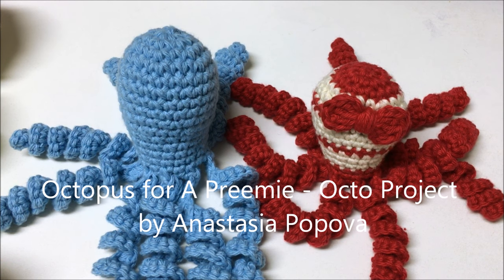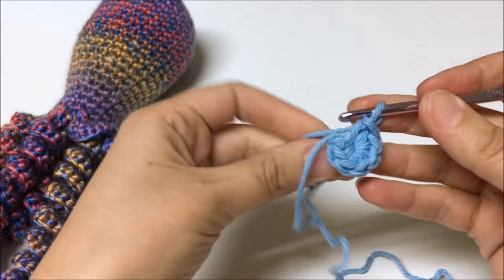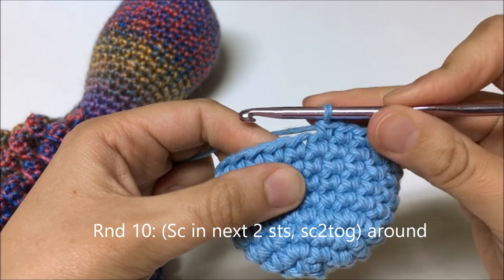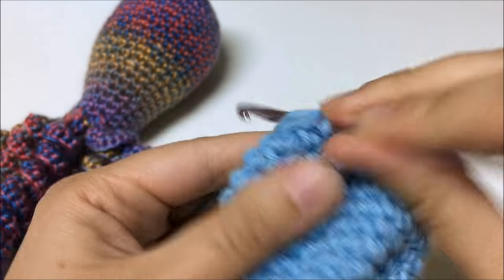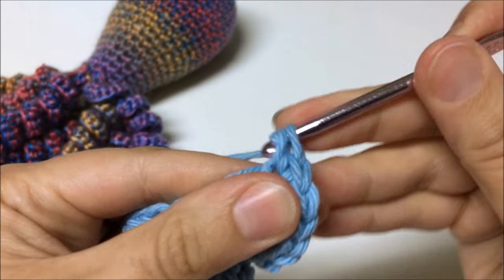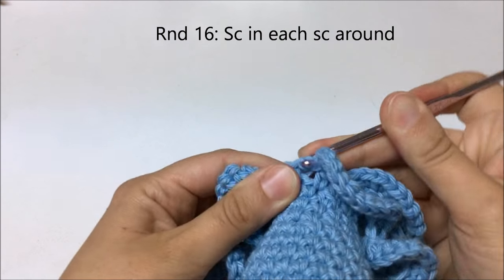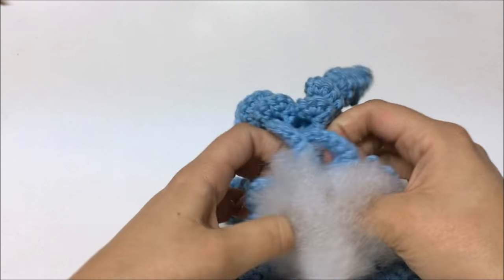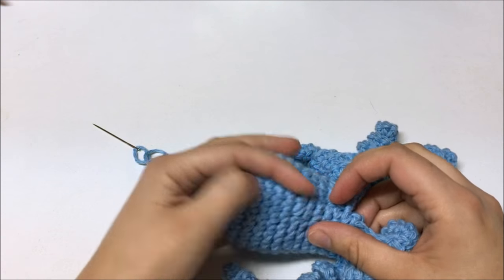Crochet Octopus for Preemie - Octo Project by Anastasia Popova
Crochet pattern video for Octopus for Preemie - Octo Project by Anastasia Popova. (US terms)

Octo Project is a worldwide project that has crafters help preemies thrive by crocheting octopuses for babies in the NICU. The tentacles of the octopus resemble the umbilical cord and remind babies of the womb and comfort.

This is a modified crochet pattern by Anastasia Popova to the original Octo Project pattern. Changes are made to accommodate worsted weight yarn and eliminate seeming.

See some of my published work in the following books:
3 Skeins or Less - Modern Baby Crochet: 18 Crocheted Baby Garments, Blankets, Accessories, and More!
Crochet One-Skein Wonders® for Babies: 101 Projects for Infants & Toddlers
Vintage Modern Crochet: Classic Crochet Lace Techniques for Contemporary Style
Quick Crocheted Accessories: 3 Skeins or Less
Cute, Cuter, Cutest: Crochet Toys to Love in three Sizes
It Girl Crochet: 23 Must-Have Accessories
Crochet One-Skein Wonders: 101 Projects from Crocheters around the World
Craft Tree: Easy Crocheted Accessories
Quick & Simple Crochet Hats: 8 Designs from Up-and-Coming Designers!
Quick & Simple Crochet Scarves: 9 Designs from Up-and-Coming Designers!